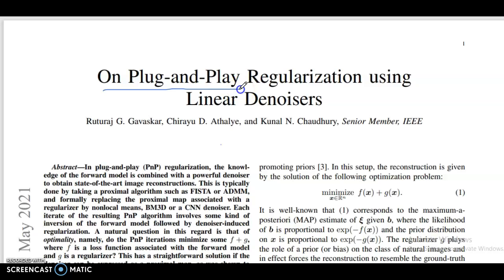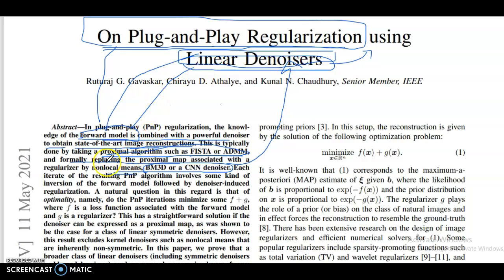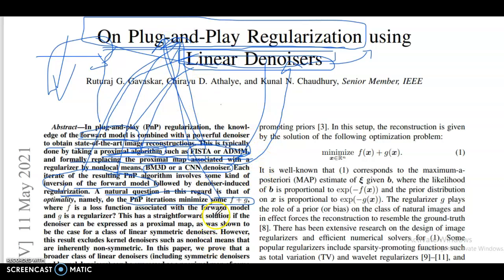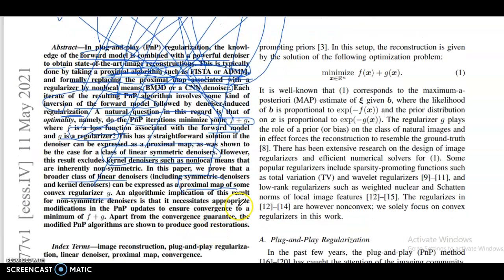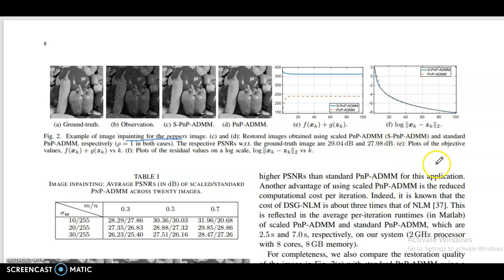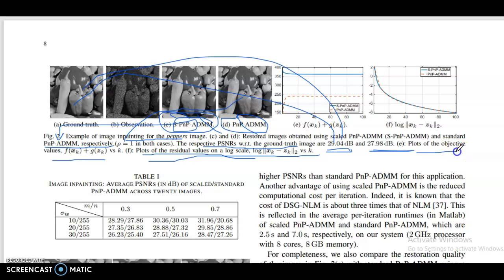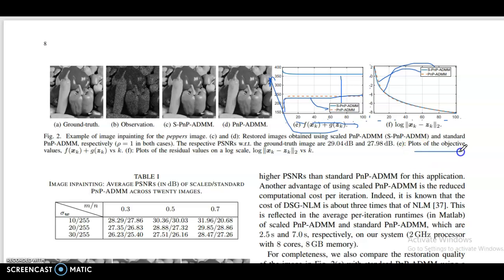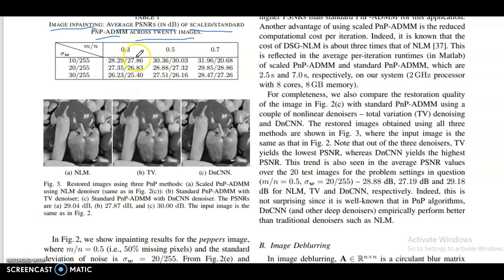Plug and Play (PnP) Algorithm in ieee Paper - 9